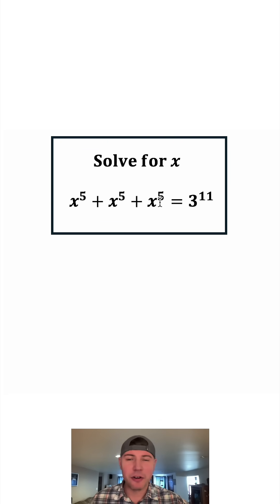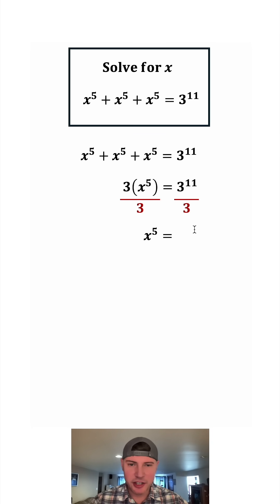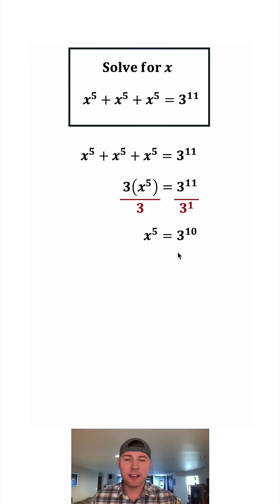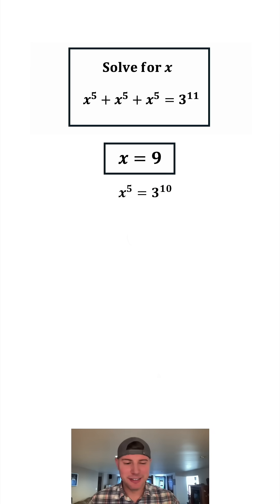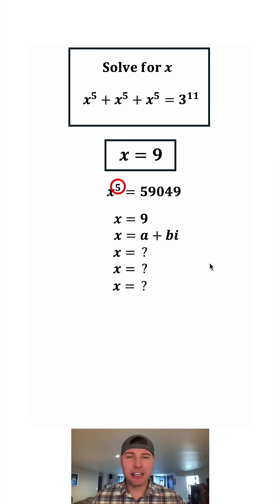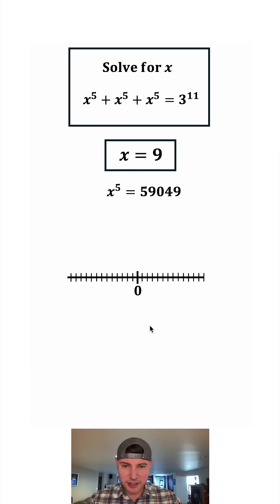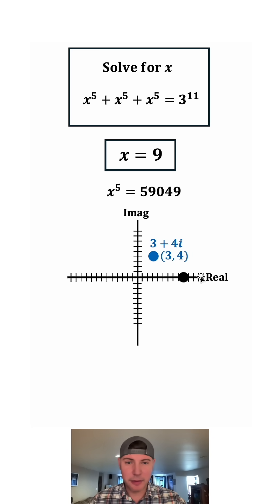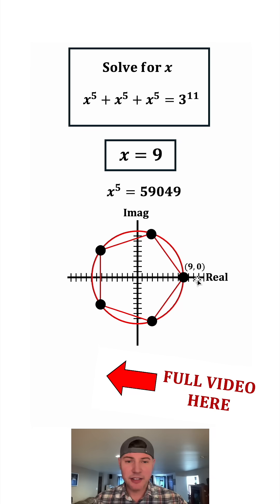Algebruary Day 14 Short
This was an interesting one. I hope to make a followup video one day talking more about the complex plane.